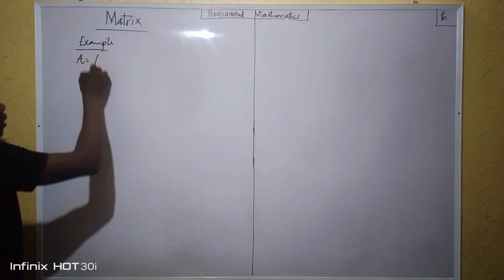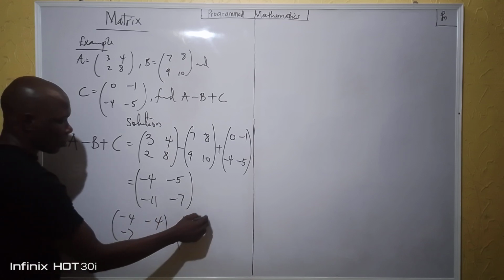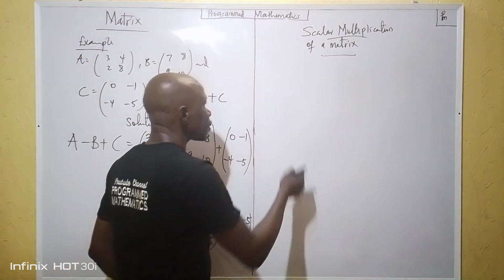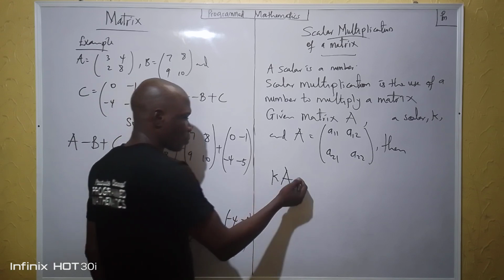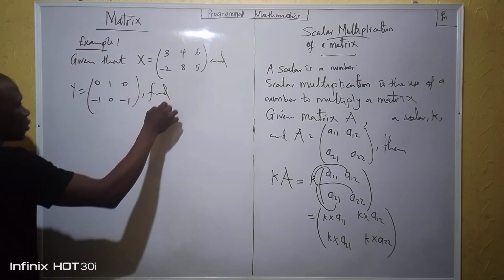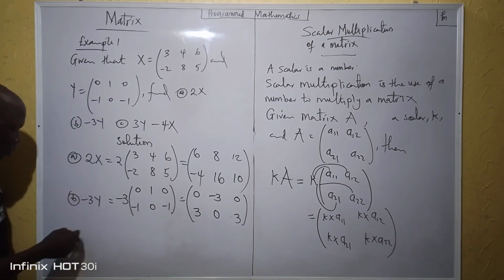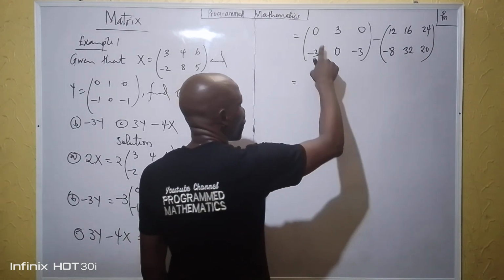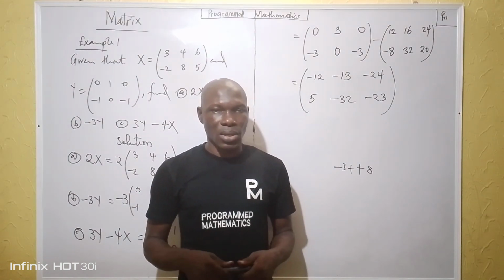Matrix Lesson 7: Scalar multiplication